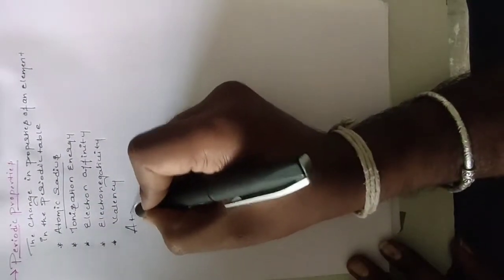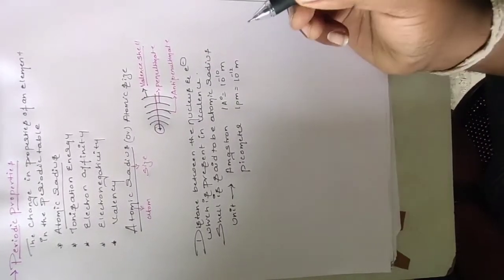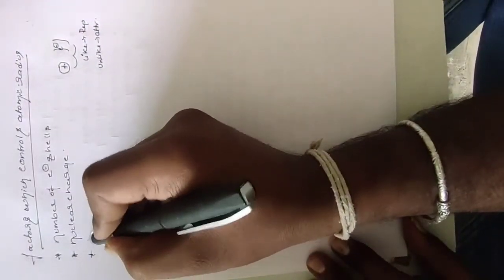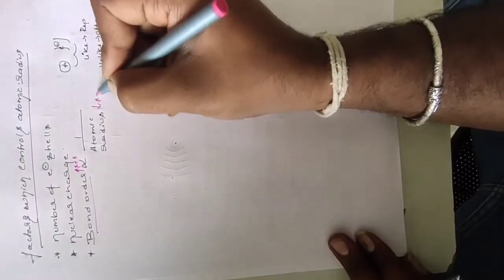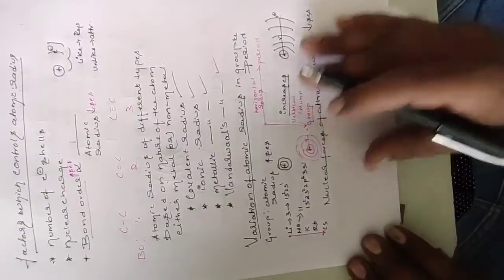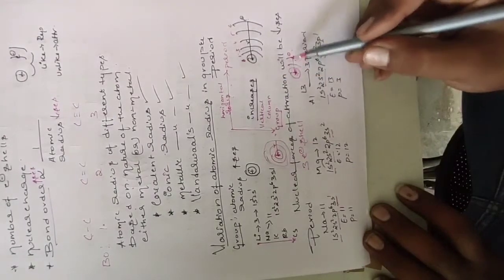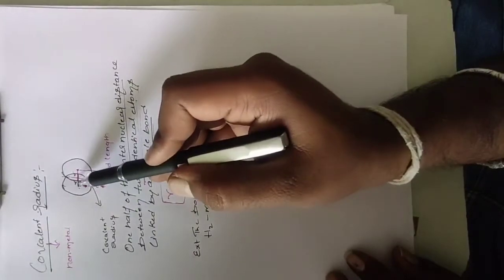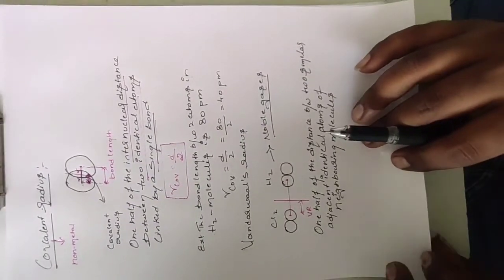periodical properties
atomic radius
metallic radius
 covalent radius
 vander Waals radius